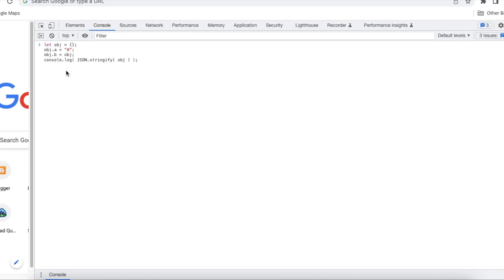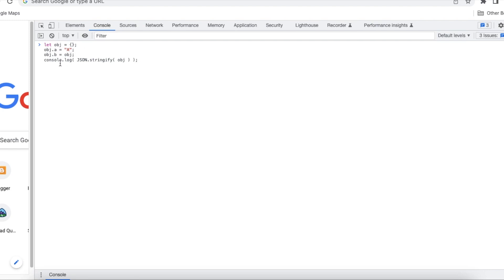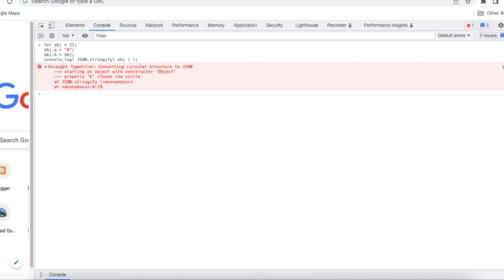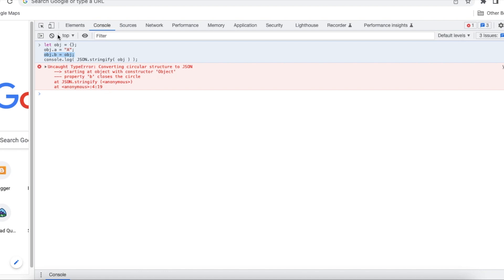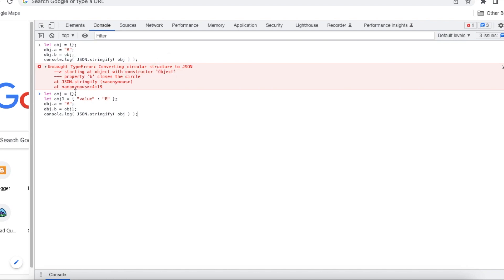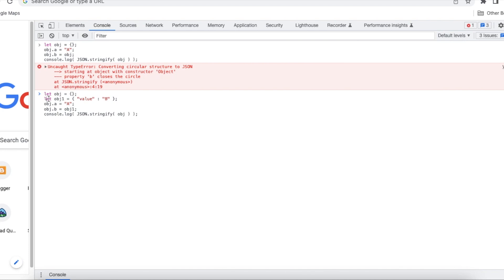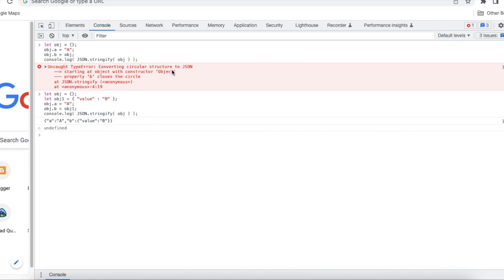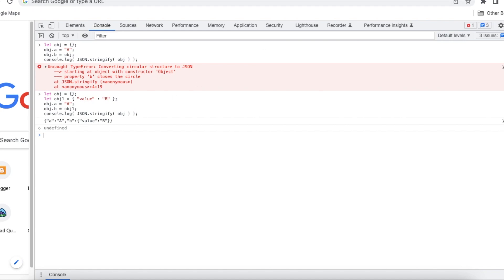Converting circular structure to JSON Exception in JavaScript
JSON.stringify() method does not support the circular references. So we have to remove the circular references before converting the object to JSON.